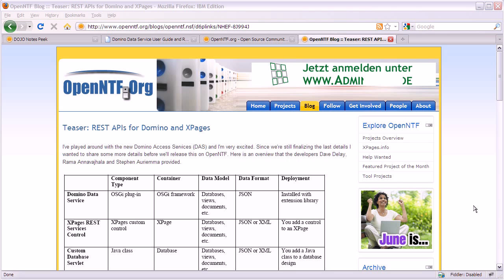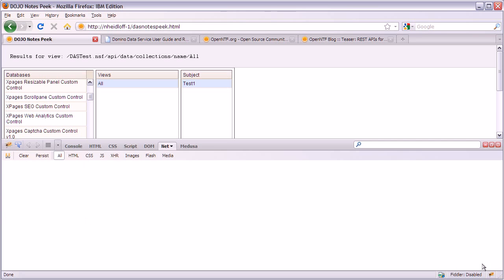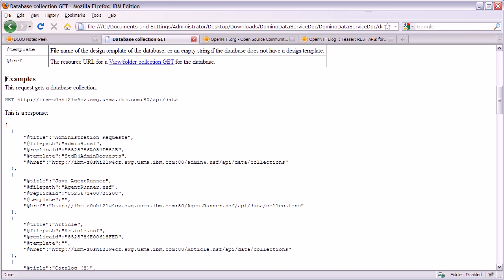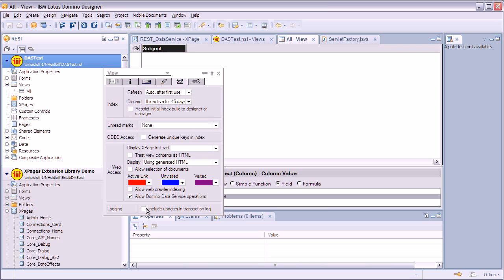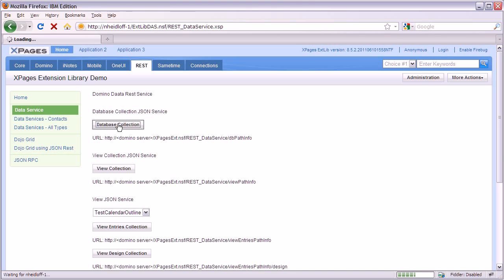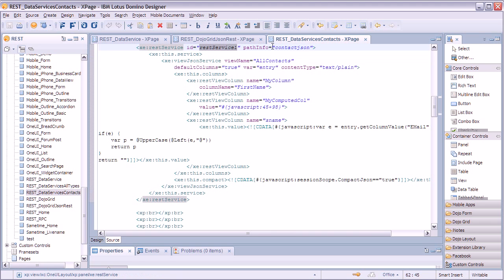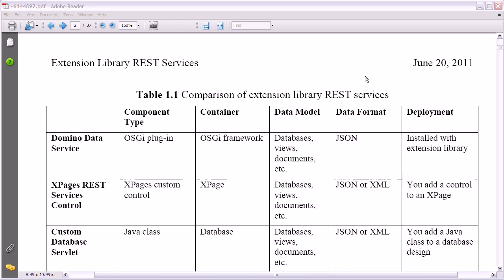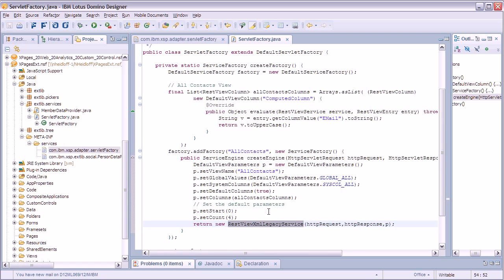REST Services in IBM Lotus Domino and XPages 720p)